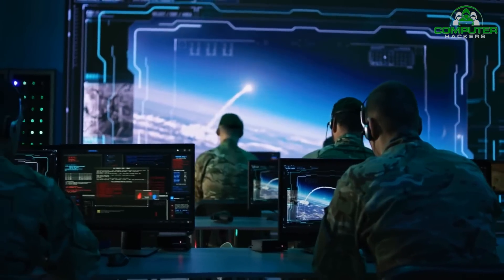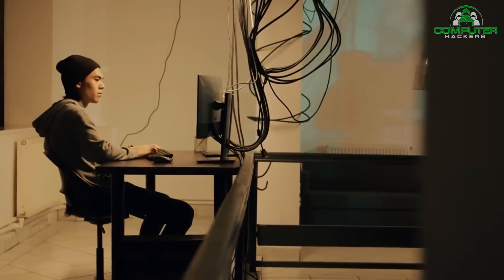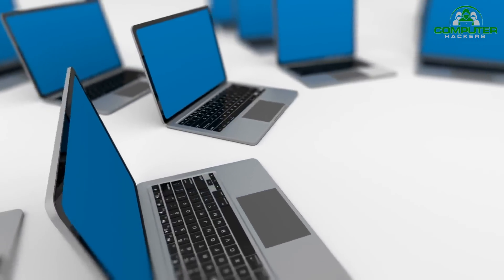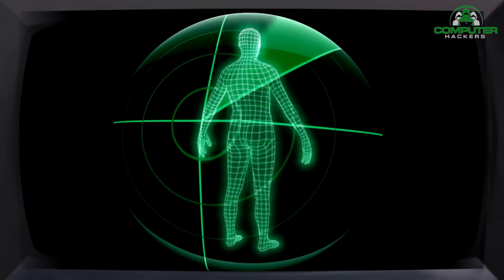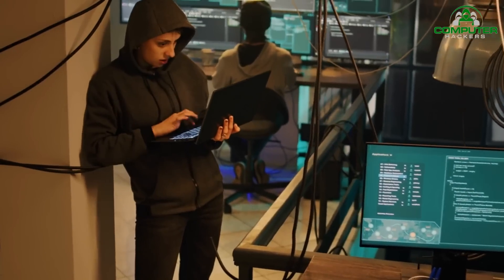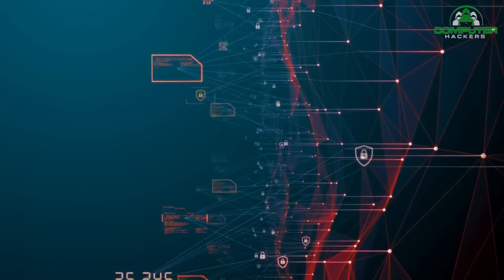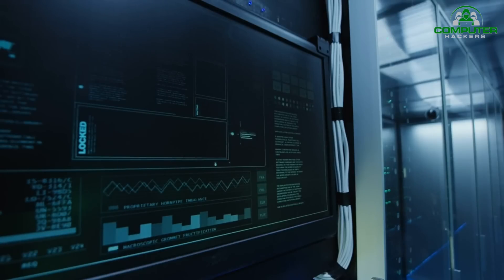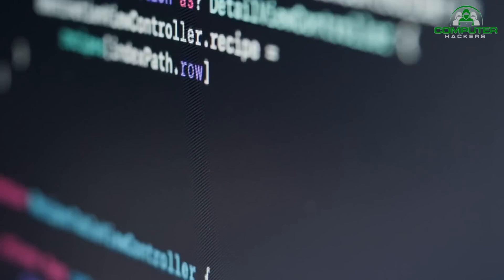Empowering Your Cybersecurity Skills: Introduction to Ethical Hacking and Penetration Testing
This video is designed to empower you with the skills needed to protect your digital assets and carry out penetration testing. In this class, we will cover the basics of ethical hacking and penetration testing, and give you the skills you need to stay safe online.

Whether you're a business owner or a individual, it's important to learn how to protect your digital assets. In this introductory class, we'll cover the basics of ethical hacking and penetration testing. This will give you the skills you need to stay safe online and safeguard your data from hackers.